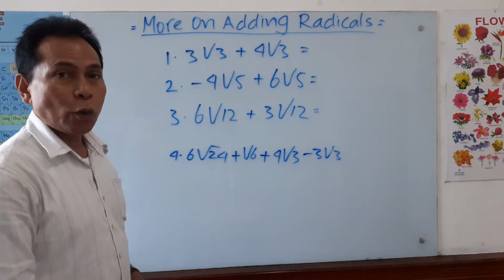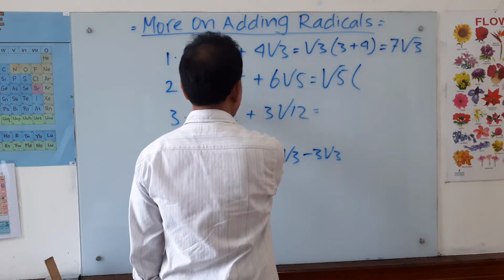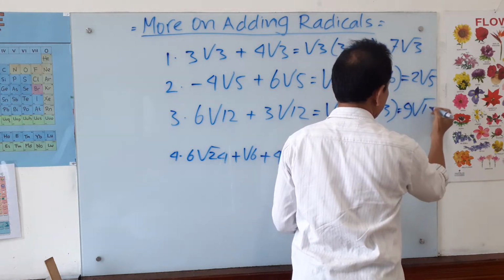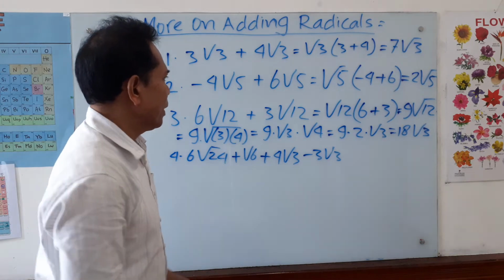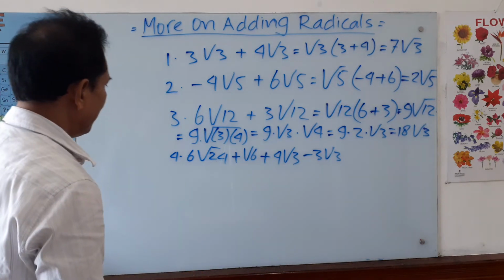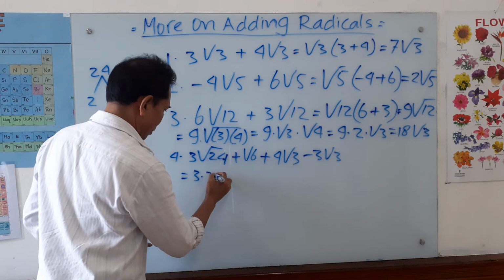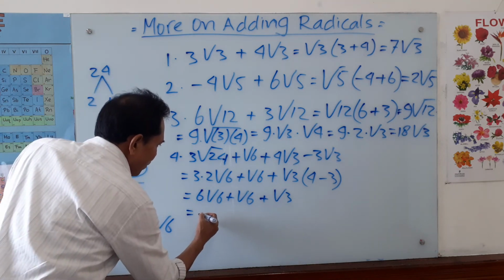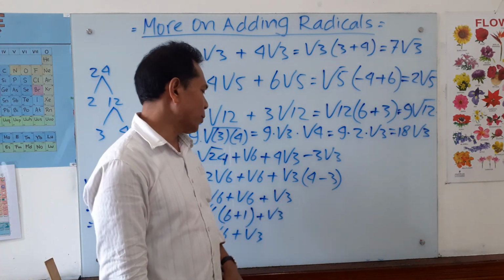The Addition Of Radicals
Add and Simplify Radicals.